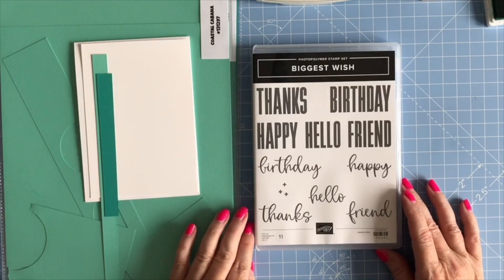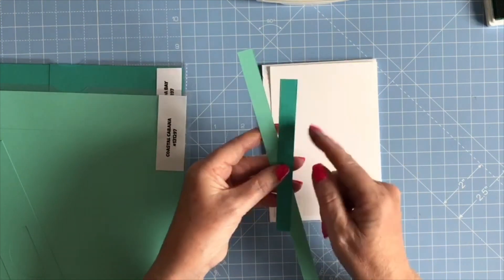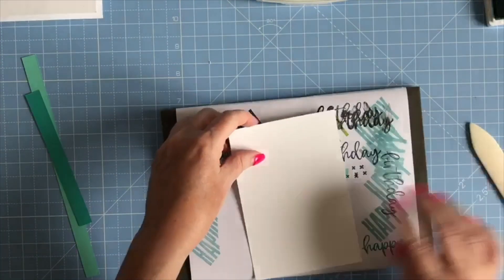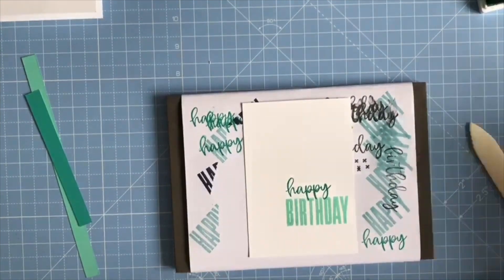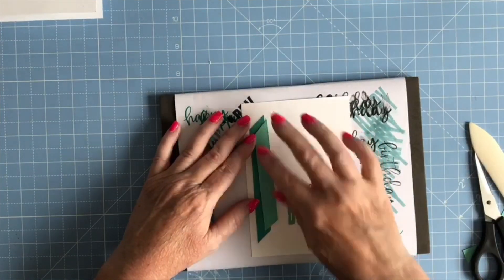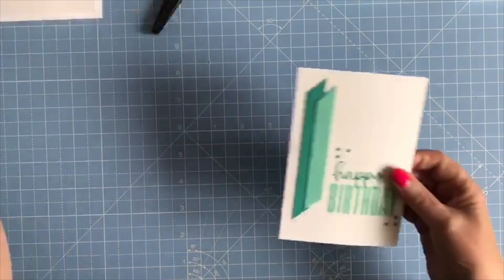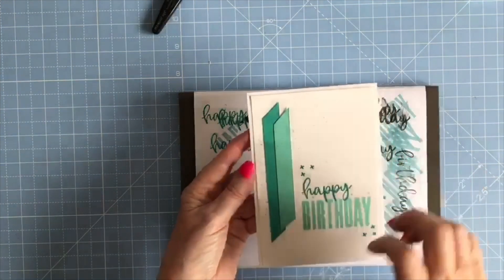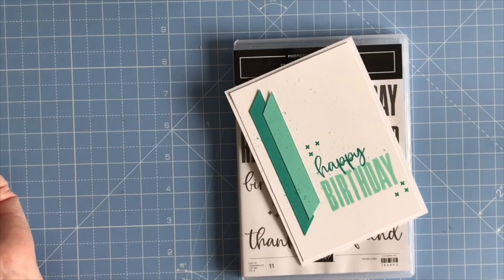Stampin Up - Biggest Wish Simple Stamping Card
In todays applelover53 video i am showing you how to make a very simple card using the biggest wish stamp set from stampin up.